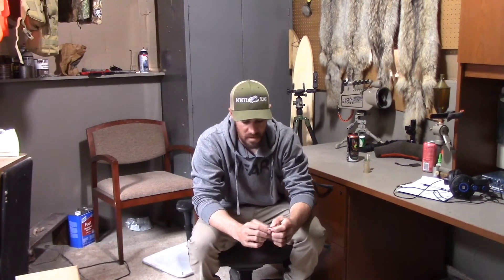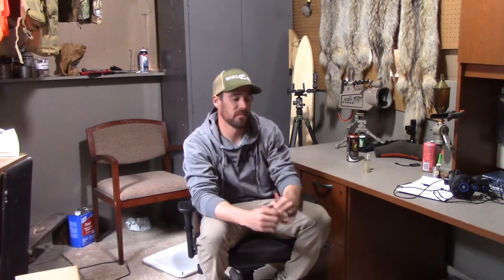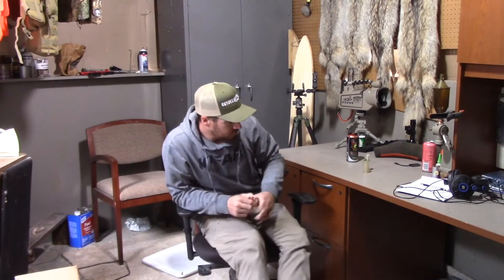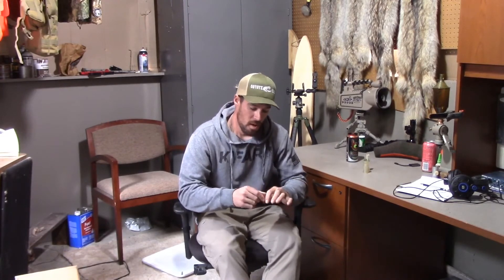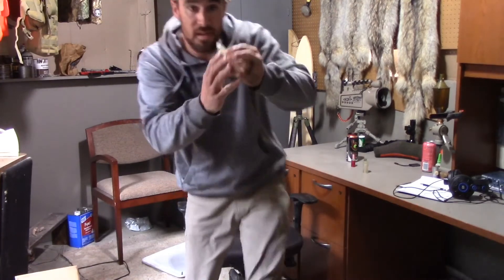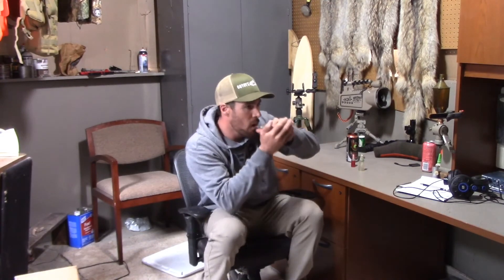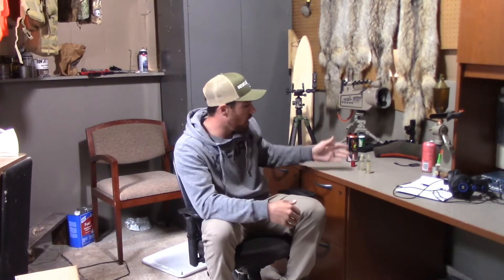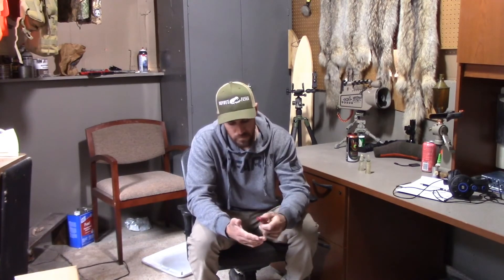Distress on a Hand Call